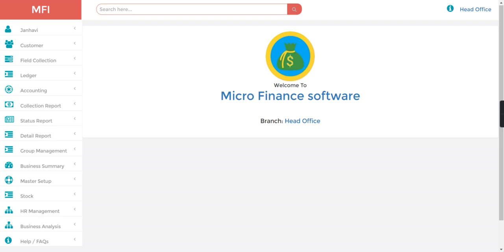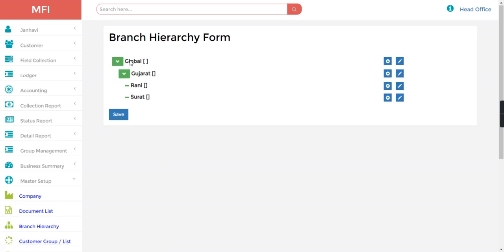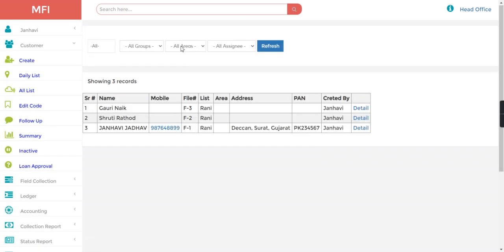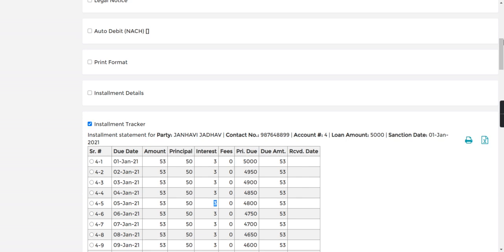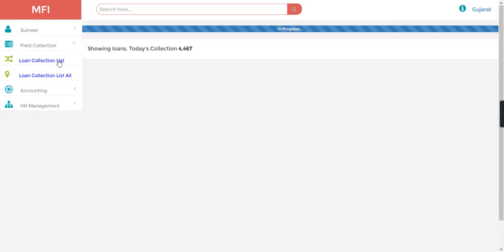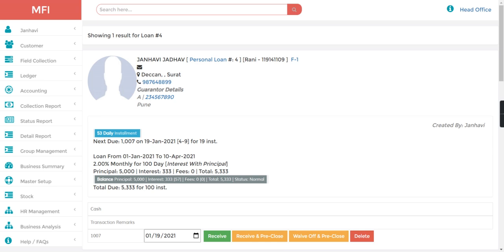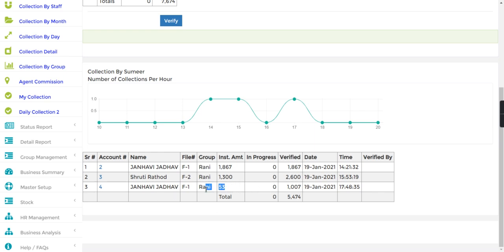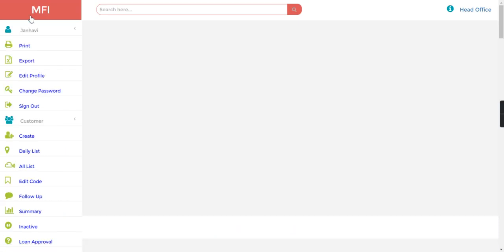How NBFCs Can Automate Loan Collections | Jainam Loan Management Software Demo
🎥 In this demo, see how NBFCs and financial institutions can automate customer collections, manage EMI installments, and simplify day-to-day loan operations using Jainam Software.

Jainam Software is a leading Loan Origination System (LOS) and Loan Management System (LMS) built to serve NBFCs, microfinance, and cooperative institutions. From digital KYC to EMI auto-collection, we simplify your finance process.

✅ Features Covered in This Video:
- How to add and manage customers
- Collection entry and installment tracking
- Graph-based collection analysis
- Real-time data & reporting for staff
- Passbook entry and receipt generation

🚀 Automate your NBFC loan process with Jainam Software and grow your business today!